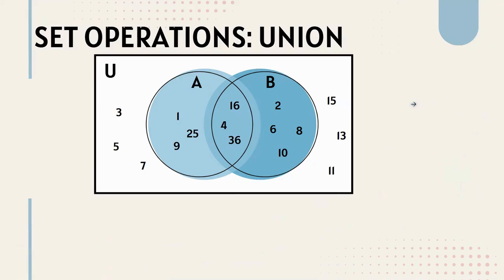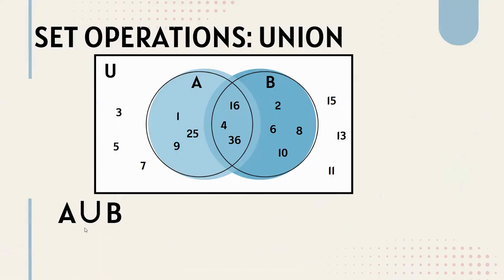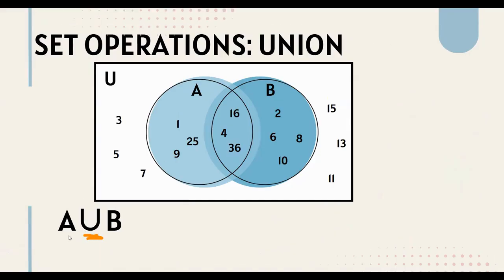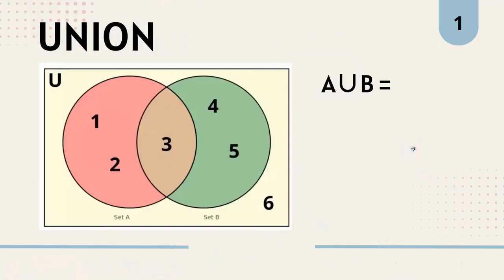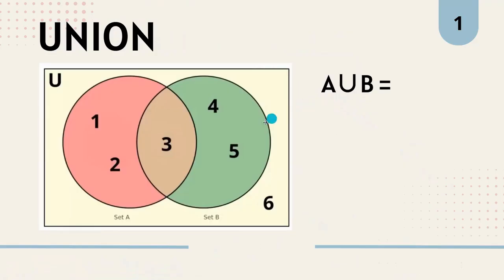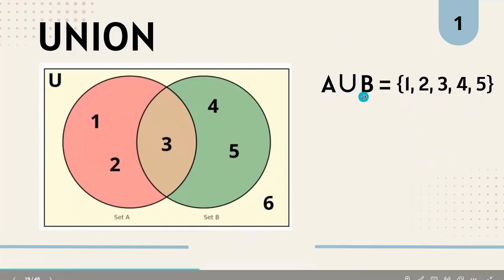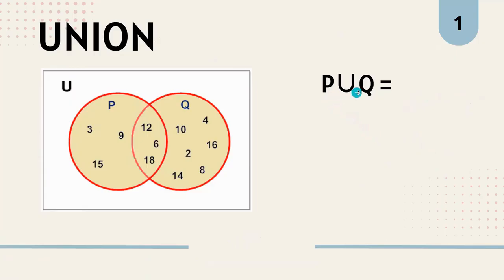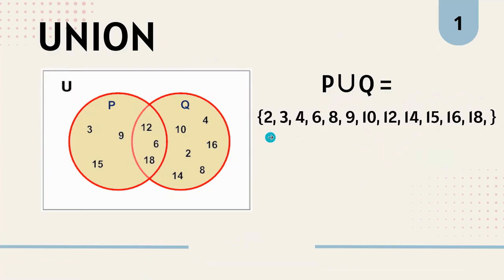Set Operation - UNION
Set Union explained with examples. Master this key concept in set theory.